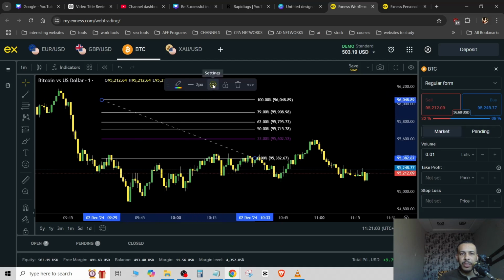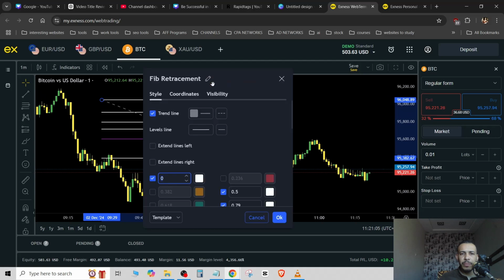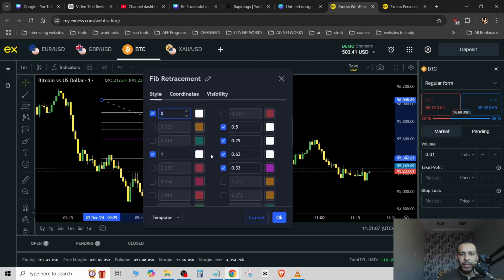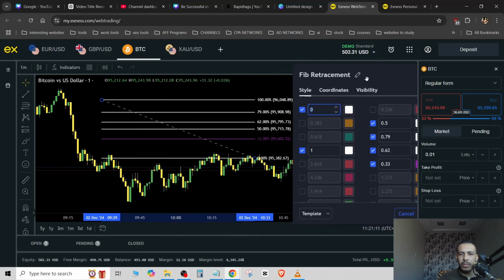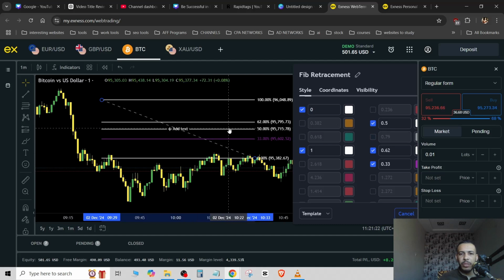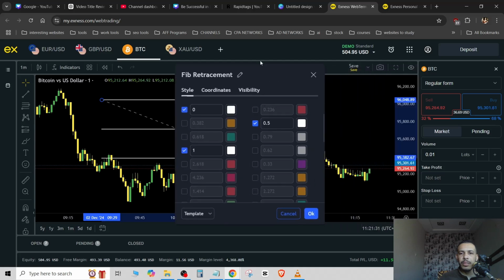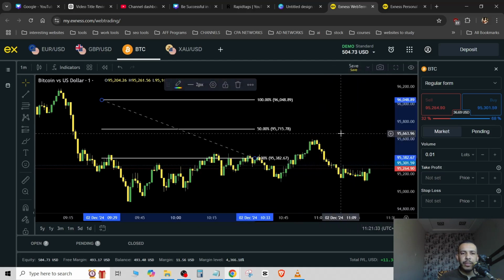How to Remove Fibonacci Levels in Exness - Full Guide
earn how to remove Fibonacci levels from your Exness charts with this step-by-step guide. Simplify your chart analysis by clearing unwanted tools and keeping your interface clean.